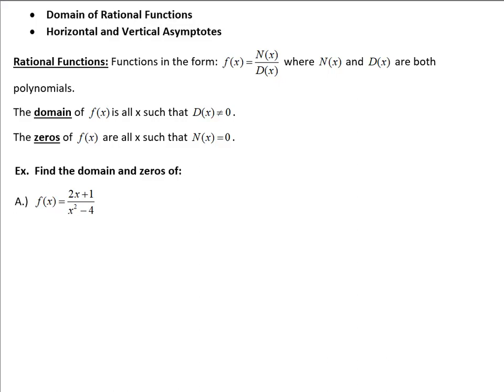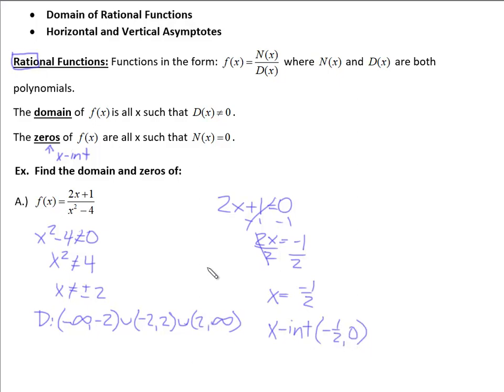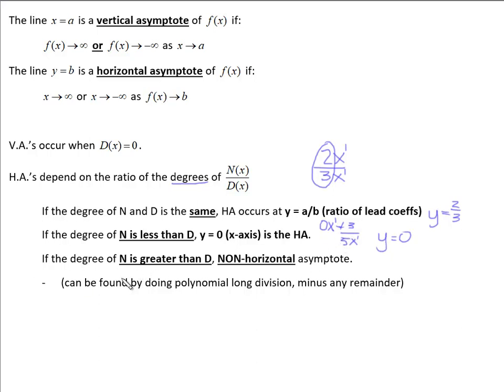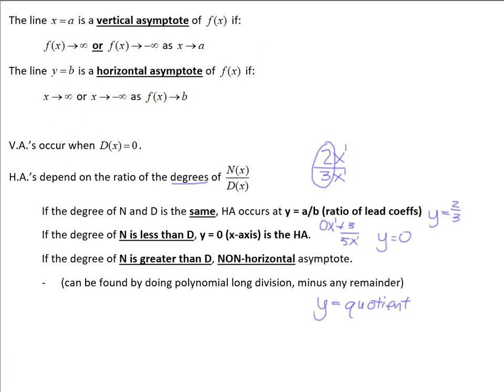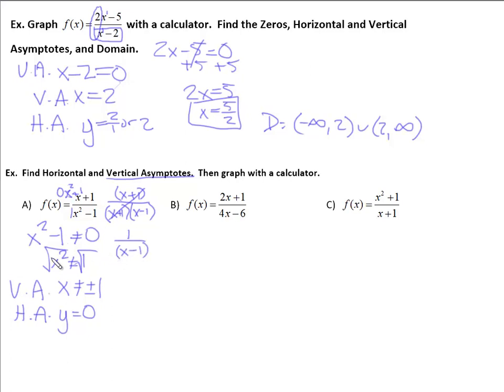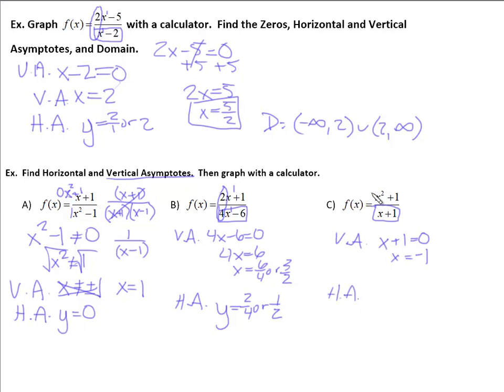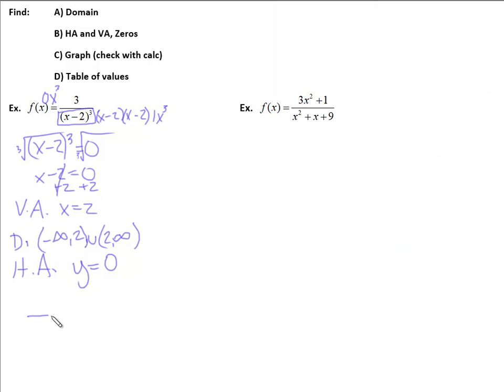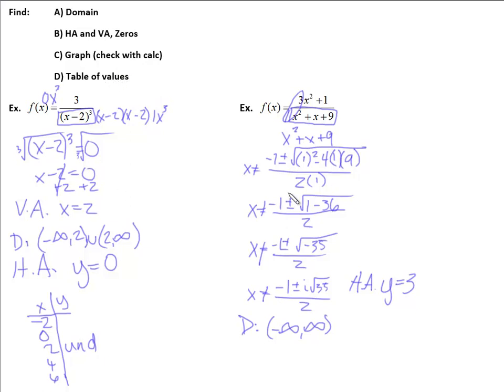2 6 Day 1